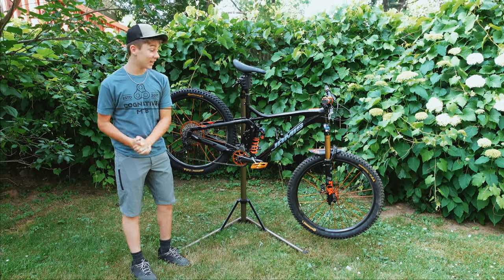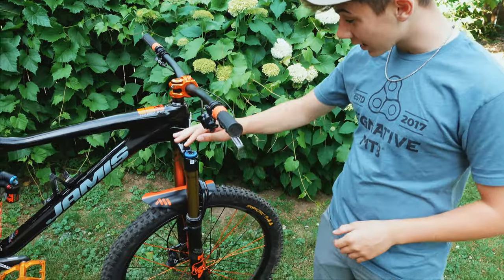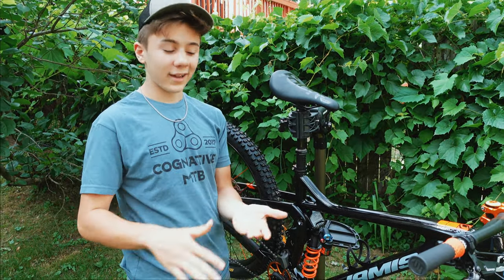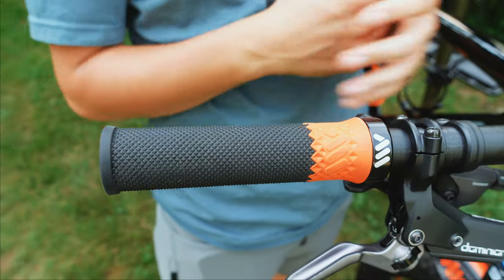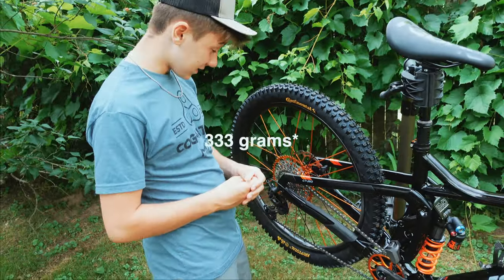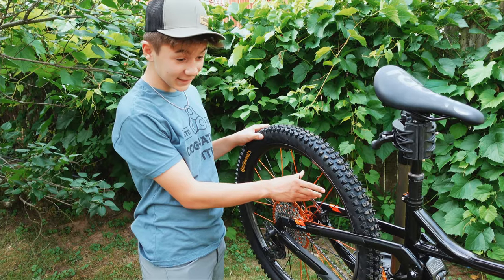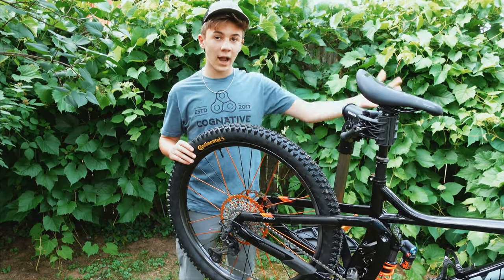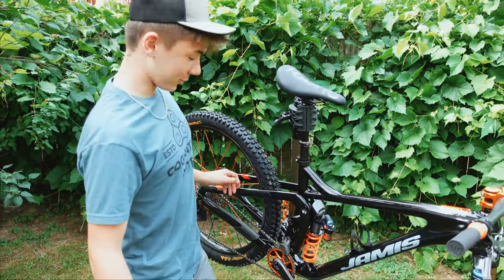MY DREAM MTB BUILD (Bike Check)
@Lawton Denis